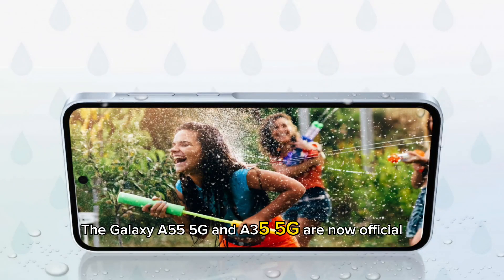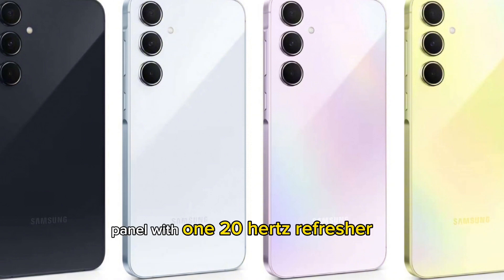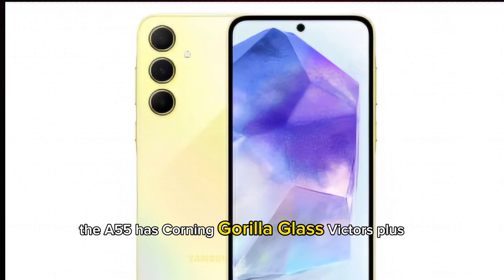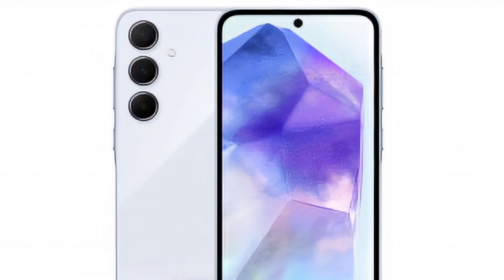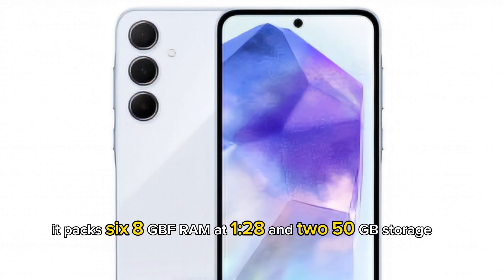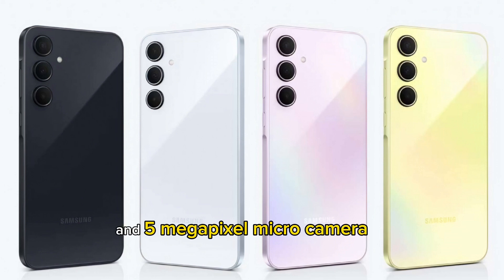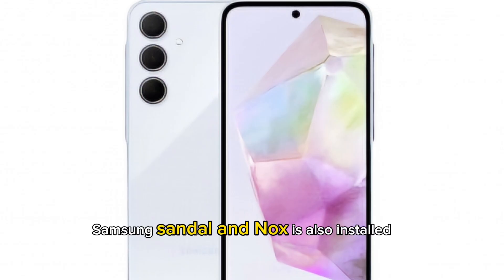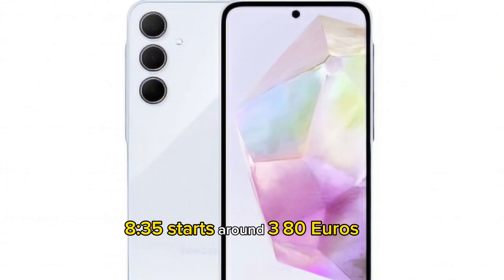Samsung Unveils Galaxy A55 5G & A35 5G: What You Need to Know!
Hey everyone, exciting news from Samsung as they've officially unveiled the highly anticipated Galaxy A55 5G and Galaxy A35 5G! These successors to the wildly popular mid-range duo of 2023 bring some impressive upgrades and features to the table.

Both the Galaxy A55 and Galaxy A35 boast a stunning 6.6-inch 1080x2340px Super AMOLED display with a smooth 120 Hz refresh rate, perfect for an immersive viewing experience. Additionally, they pack a robust 5,000mAh battery with 25W fast charging support and sport Samsung's sleek Key Island design language.

While the frame materials differ - with the Galaxy A55 sporting a metal frame and the Galaxy A35 opting for plastic - both phones feature glass on the front and rear. The Galaxy A55 even boasts Gorilla Glass Victus+ for added durability.

Under the hood, the Galaxy A55 is powered by the Exynos 1480 SoC with an AMD RDNA2-based Xclipse 530 GPU, offering impressive performance and efficiency. On the other hand, the Galaxy A35 packs the Exynos 1380 chipset, promising reliable performance for your everyday tasks.

Camera-wise, the Galaxy A55 sports a 50MP main shooter with OIS, while the Galaxy A35 features a 50MP main camera. Both phones offer versatile camera setups to capture every moment in stunning detail.

But that's not all - Samsung introduces Samsung Knox Vault on the A series, ensuring enhanced security for your device's critical data. Plus, you'll enjoy 4 years of major OS updates and 5 years of security patches, keeping your phone up-to-date and secure.

Ready to get your hands on the latest Galaxy A series?

Join the discussion in the comments below! Which feature of the new Galaxy A series are you most excited about?